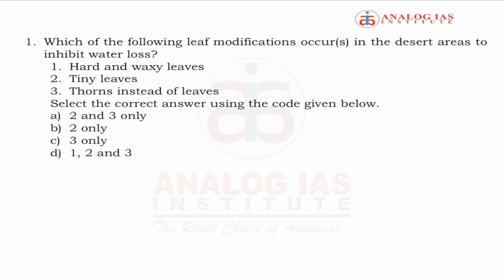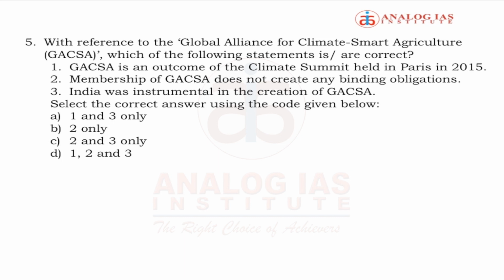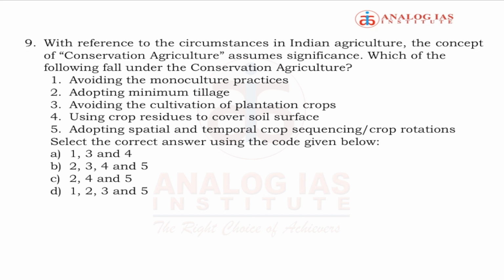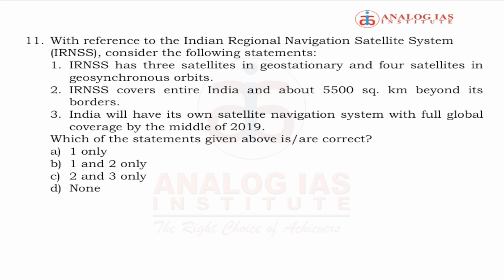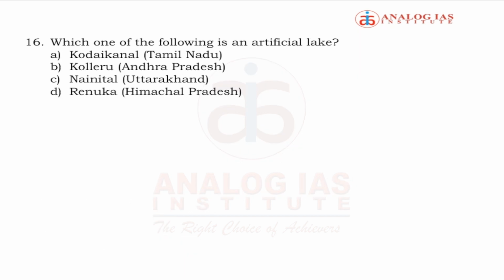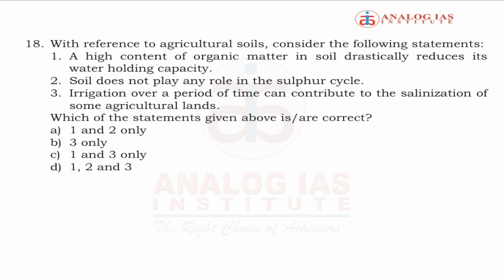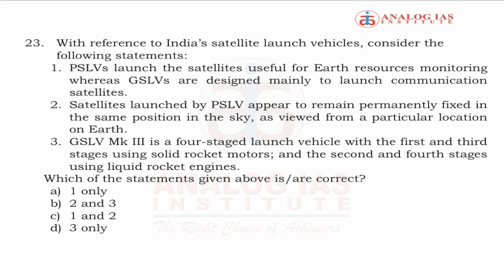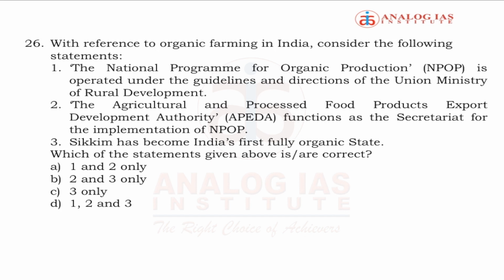UPSC Prelims 2018: Environment and Biodiversity, Science & Technology Questions Explained